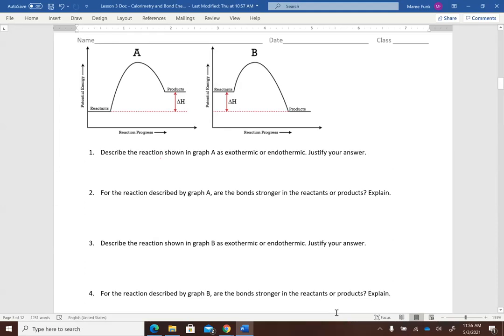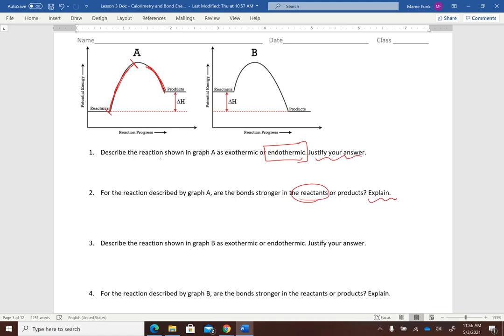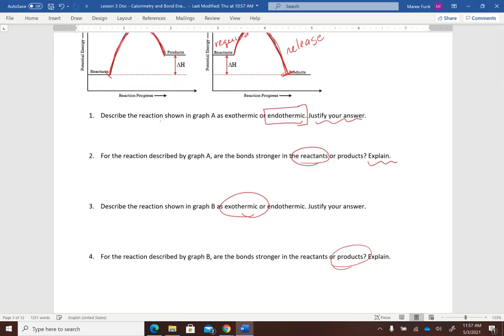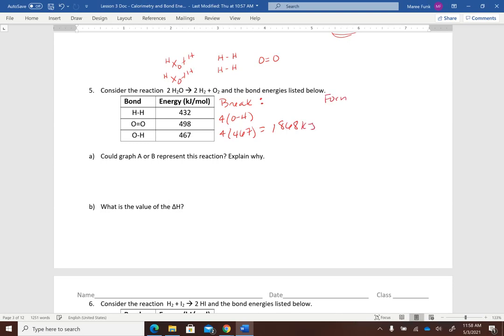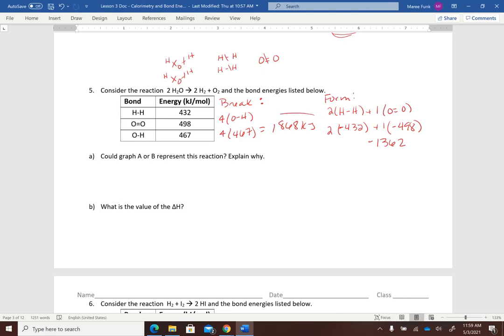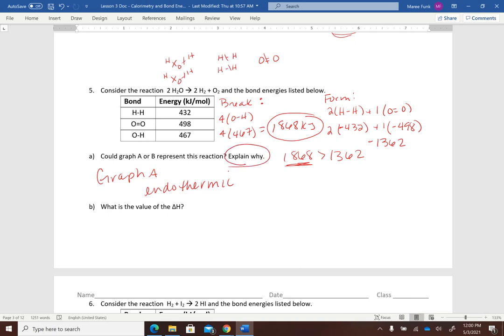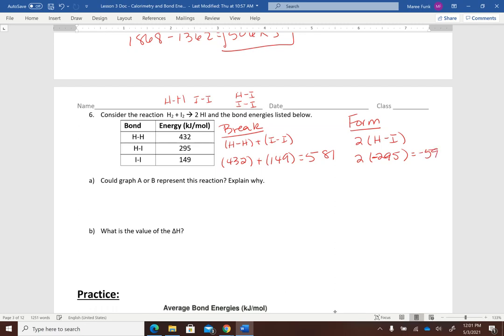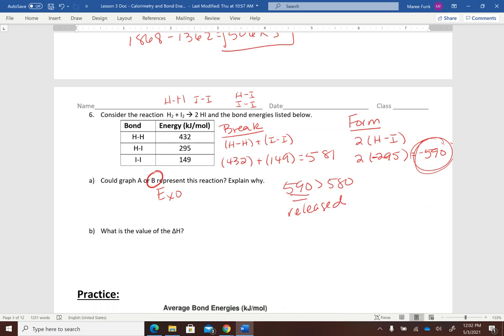10.3b Bond Energy Practice